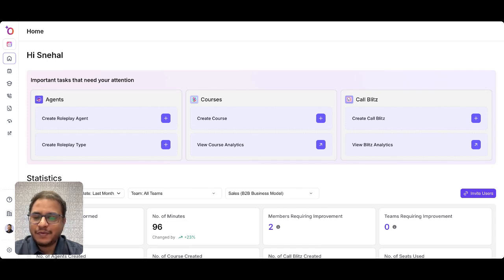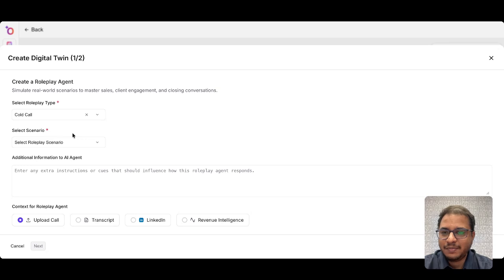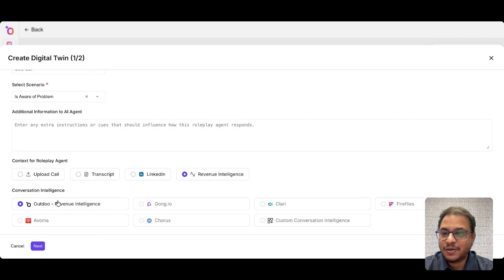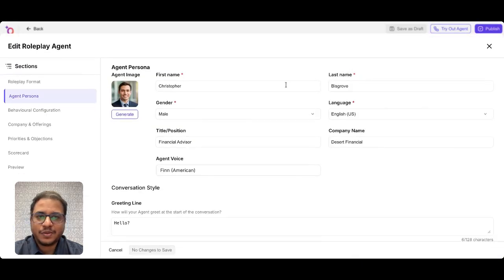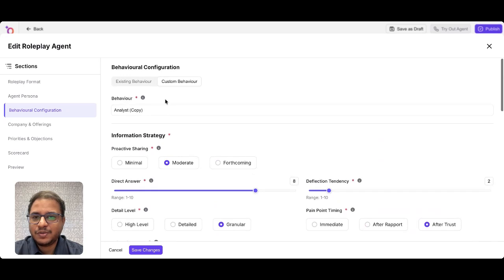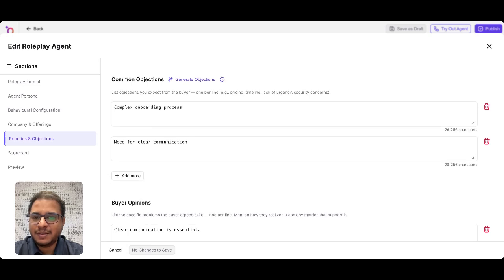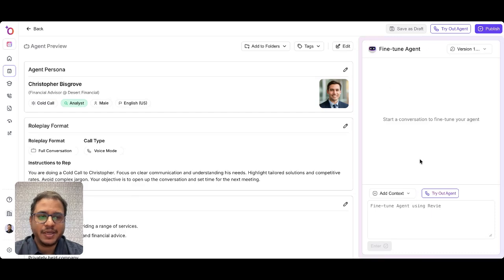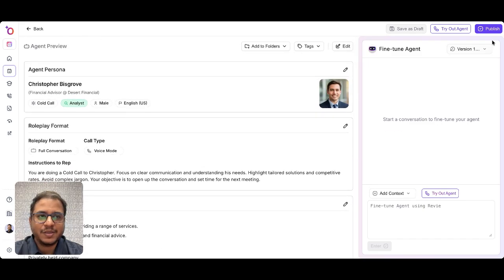Create a Roleplay Agent from Real Sales Calls (Digital Twin)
Instead of making up scenarios for roleplay agents, you can just use your actual sales calls.

In this video, Snehal from Outdoo walks through how to turn a real call into a roleplay agent—so your team can practice against the same objections, questions, and dynamics that came up in the deal.

What’s happening under the hood:

- Pull in a call from your recording or revenue intelligence tool
- Create a digital twin of the buyer
- Map speakers and recreate the conversation flow
- Automatically pick up objections and concerns from the call
- Adjust persona, behavior, and language if needed

You can also fine-tune the agent just by typing instructions instead of editing every field manually.

Timestamps:

 00:01 Intro
 00:08 Create roleplay agent
 00:22 Select digital twin setup
 00:42 Choose call type
 00:58 Select scenario
 01:17 Import call (upload / transcript / integrations)
 01:34 Pick call from tool
 01:54 Map speakers
 02:02 Agent ready
 02:11 Customize persona, language
 02:29 Adjust behavior
 02:45 Edit product context
 03:02 Review auto-generated objections
 03:22 Add scorecard
 03:51 Fine-tuning with prompts
 04:12 Modify behavior + objections
 04:29 Publish agent

If you're building anything around AI training: sales, support, or even HR, this is one of those features you’ll actually use a lot.